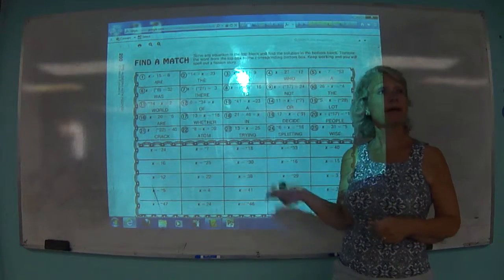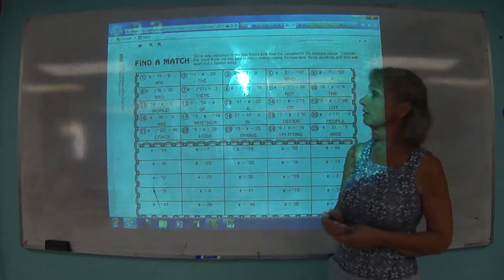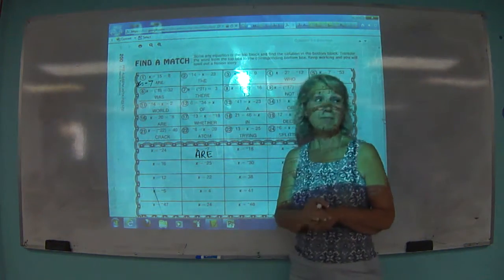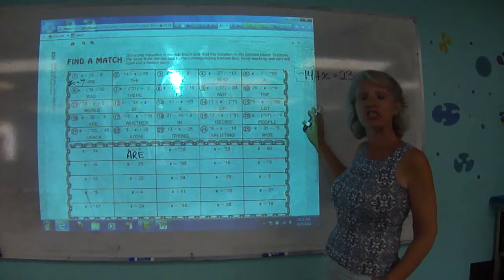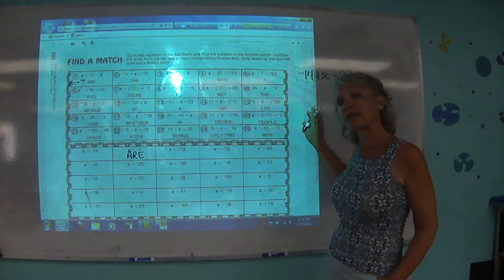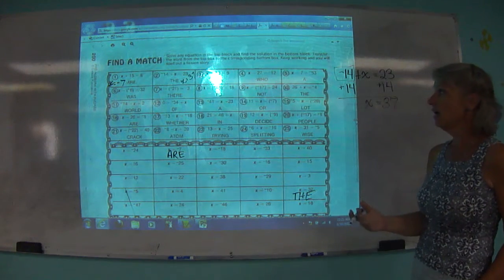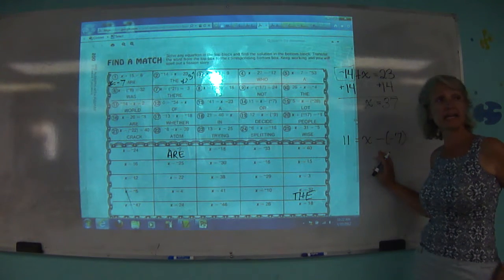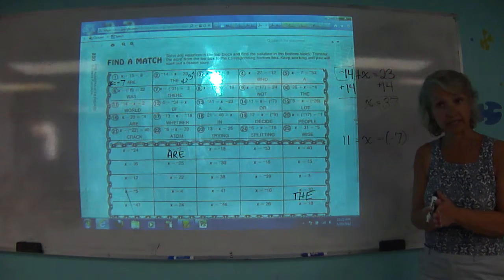Find a Match Pre p200